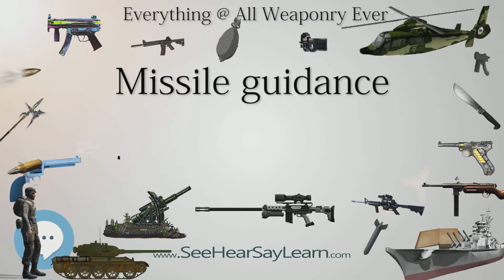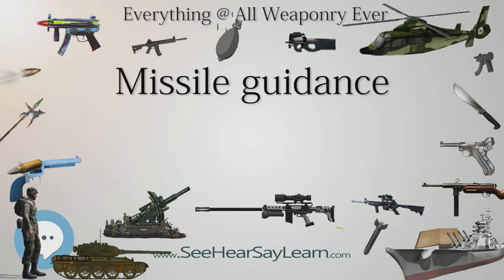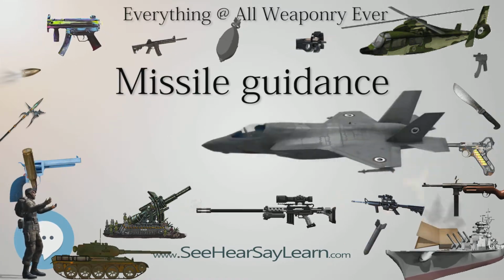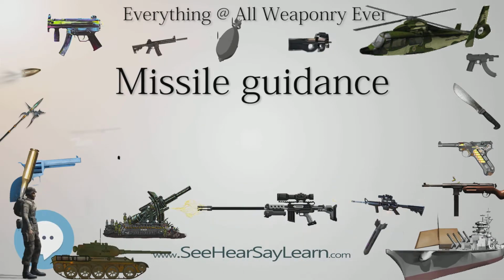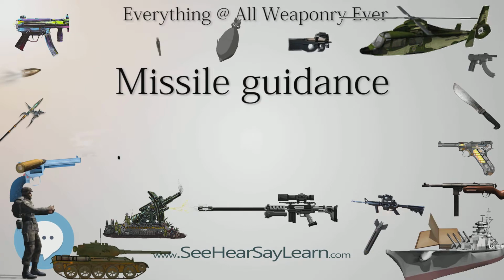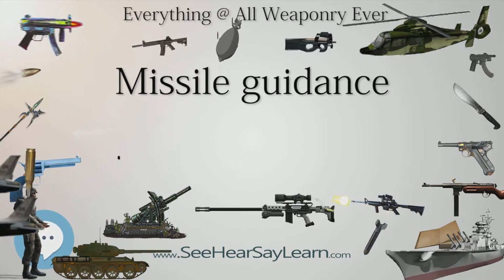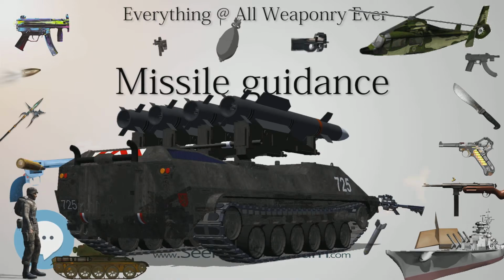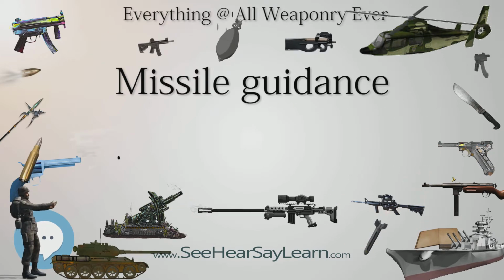Missile guidance (Everything WEAPONRY & MORE)💬⚔️🏹📡🤺🌎😜✅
This video is about "Missile guidance". This video series is something special. We're fully delving into all things everything and all things about the everything you could imagine in WEAPONRY. From guns, war, ammo, strategy, bombs, destroyers, air craft carriers to the politics and manufacturers of weapons!!!